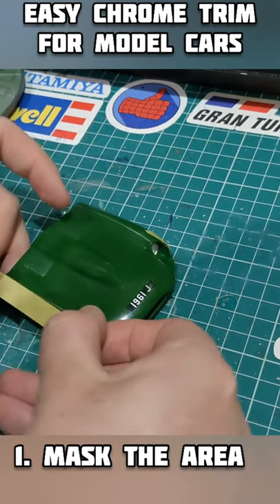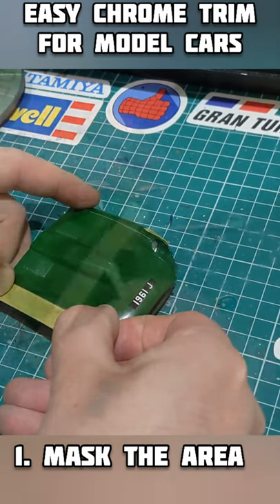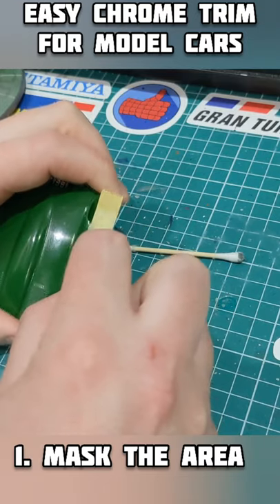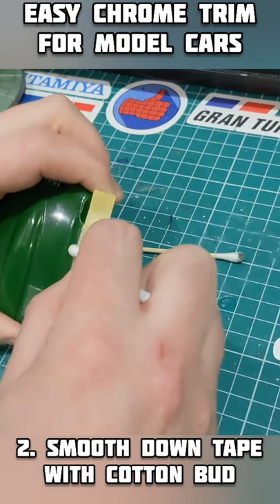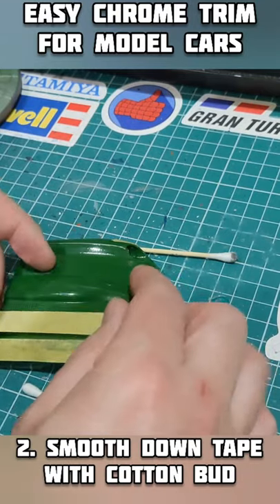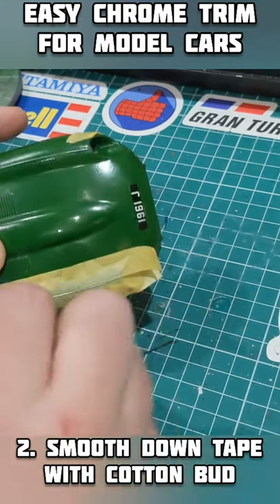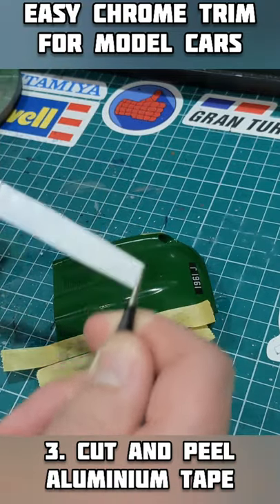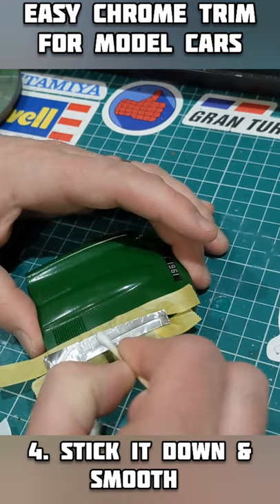Quick and Easy Chrome Trim for your Model Car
Do you want a fancy chrome trim for your pride and joy? Let me show you how!

Model Featured - Jaguar E type - 1/24 by Revell

1mm thick multi-colour felt